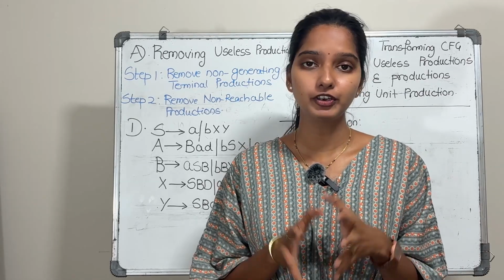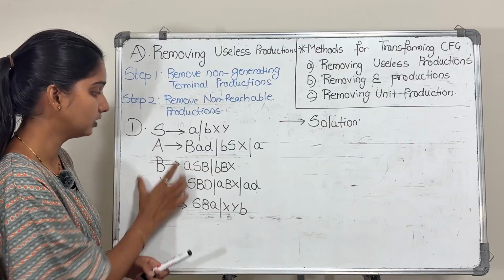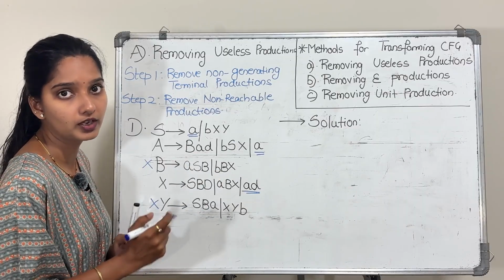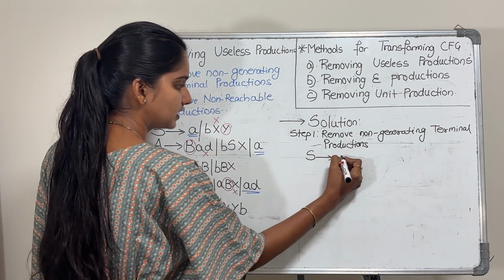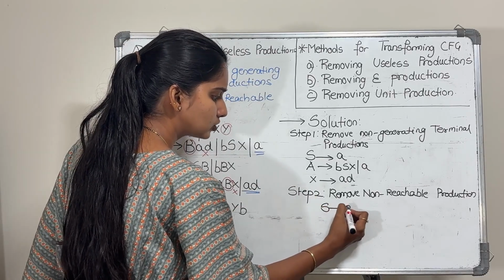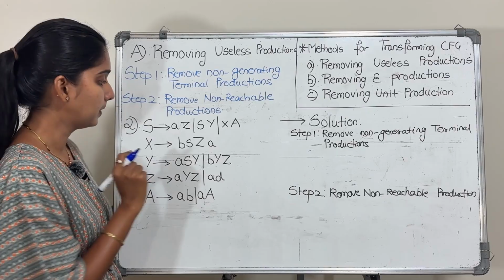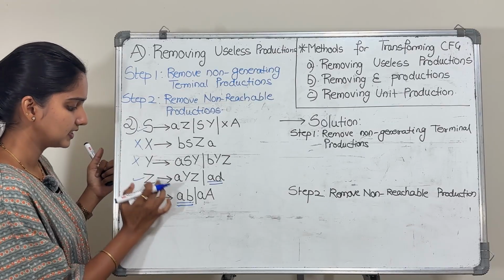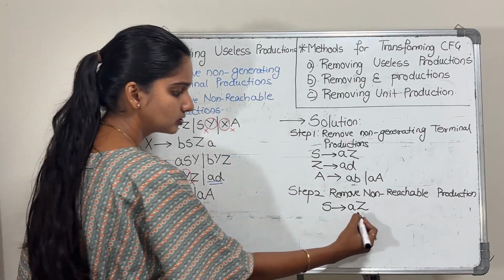Removing Useless Productions in CFG | Compiler Design | Easy Step-by-Step Method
In this video, we will learn how to remove useless productions in CFG (Context Free Grammar) step by step.

Removing useless productions is an important method for transforming CFG in Compiler Design.

Topics Covered:
0:00 Introduction
0:28 Steps to Remove Useless Production
1:04 Example 1
6:11 Example 2